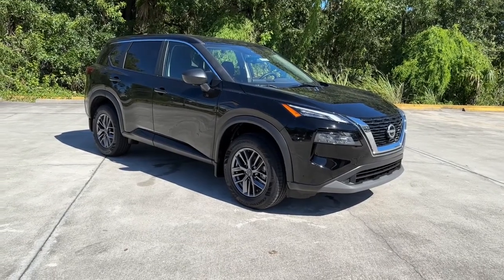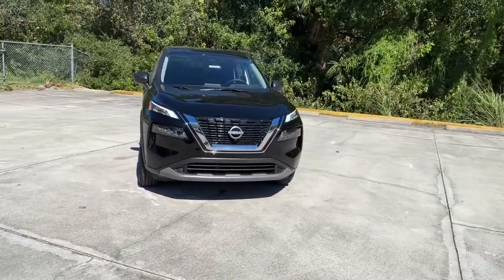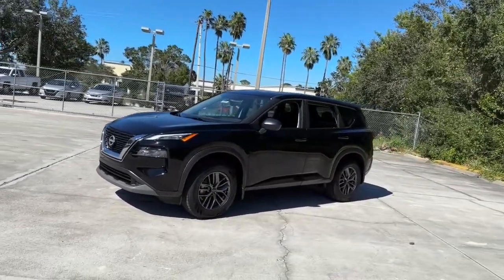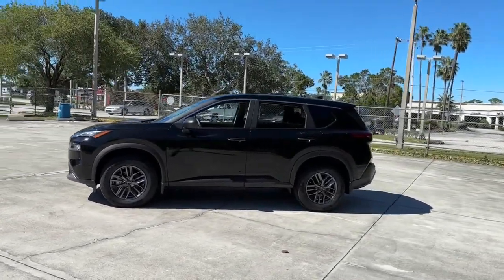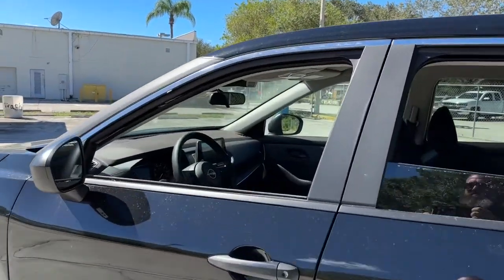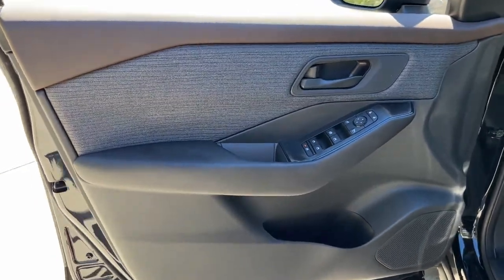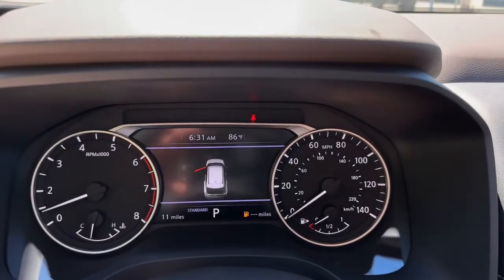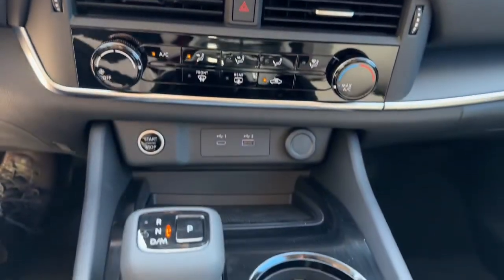2023 Nissan Rogue Vero Beach, Fort Pierce, Sebastian, St. Lucie Melbourne, FL 23030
Super Black New 2023 Nissan Rogue S available at Sutherlin Nissan Vero Beach. Servicing the Fort Pierce, Sebastian, St. Lucie, and Melbourne Florida area.

#{MAKE}
#{MODEL}
2023 Nissan Rogue S - Stock#: 23030

SUPER BLACK [B92] BLACK SPLASH GUARDS (SET OF 4) CHARCOAL CLOTH SEAT TRIM [L92] FLOOR MATS W/1-PIECE CARGO AREA PROTECTOR -inc: seatback protector First Aid Kit Turbocharged Front Wheel Drive Power Steering ABS 4-Wheel Disc Brakes Brake Assist Brake Actuated Limited Slip Differential Aluminum Wheels Tires - Front All-Season Tires - Rear All-Season Temporary Spare Tire Power Mirror(s) Rear Defrost Privacy Glass Intermittent Wipers Variable Speed Intermittent Wipers Rear Spoiler Power Door Locks Daytime Running Lights Automatic Headlights LED Headlights Automatic Highbeams AM/FM Stereo Satellite Radio Bluetooth Connection Smart Device Integration Requires Subscription MP3 Player Steering Wheel Audio Controls Auxiliary Audio Input Bucket Seats Pass-Through Rear Seat Rear Bench Seat Adjustable Steering Wheel Trip Computer Power Windows Keyless Start Keyless Entry Power Door Locks Cruise Control A/C Cloth Seats Driver Vanity Mirror Passenger Vanity Mirror Keyless Start Power Windows Power Door Locks Trip Computer Immobilizer Traction Control Stability Control Traction Control Front Side Air Bag Rear Parking Aid Blind Spot Monitor Lane Departure Warning Front Collision Mitigation Driver Monitoring Rear Collision Mitigation Tire Pressure Monitor Driver Air Bag Passenger Air Bag Front Head Air Bag Rear Head Air Bag Passenger Air Bag Sensor Front Side Air Bag Rear Side Air Bag Knee Air Bag Child Safety Locks Back-Up Camera